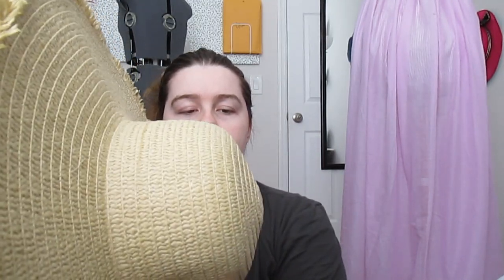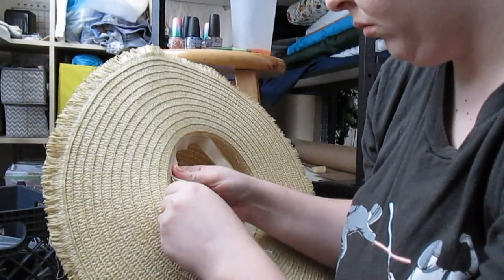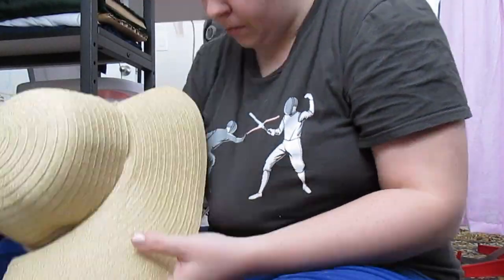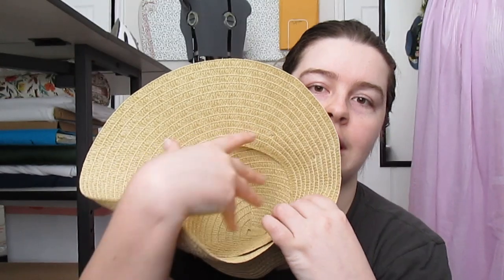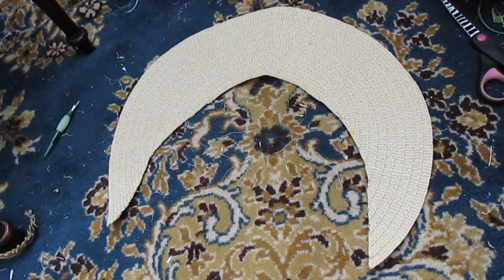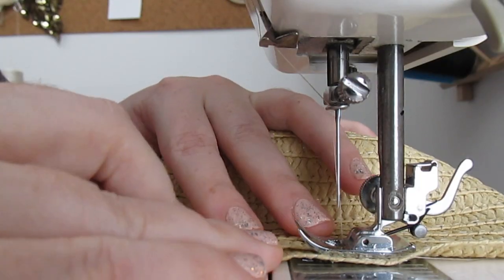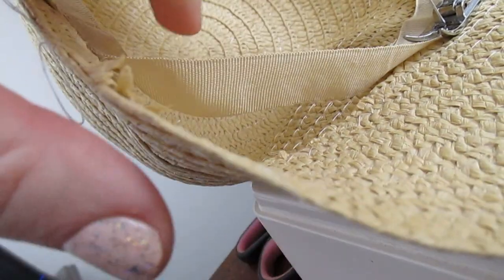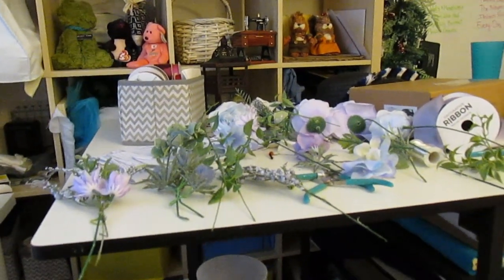Making A Regency Bonnet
It really isn't that difficult to make a Regency Bonnet as I have found. The key is to just trust yourself and know what you want it to look like before cutting into anything. And when in doubt, pin.